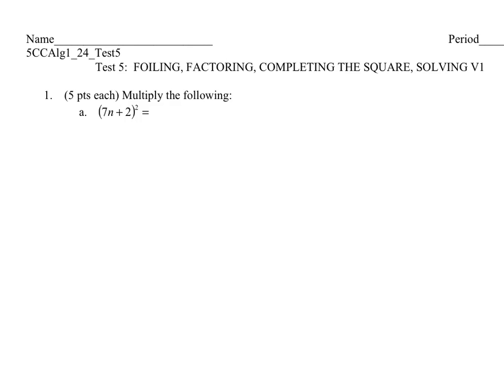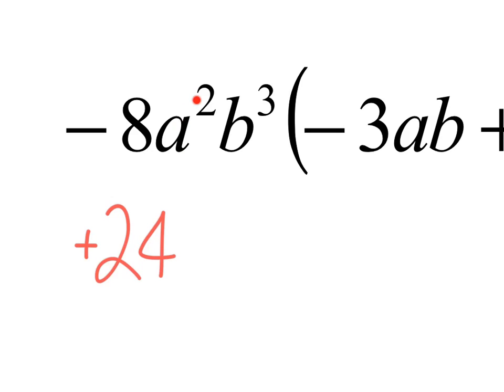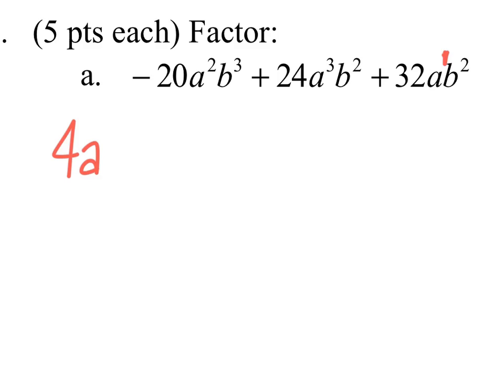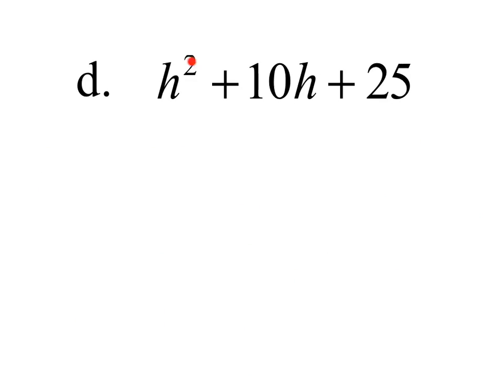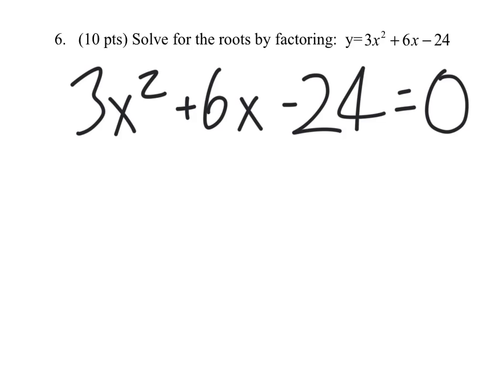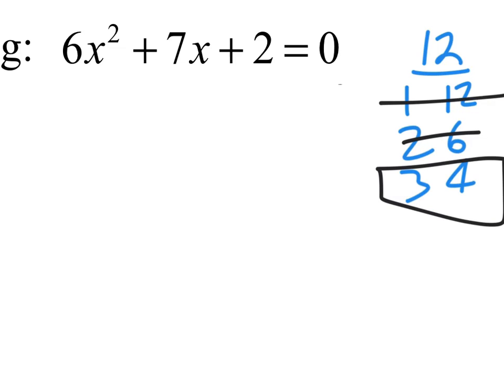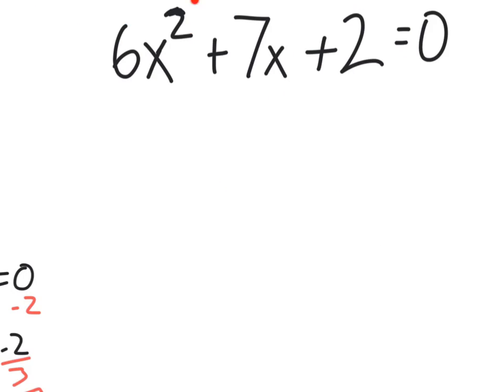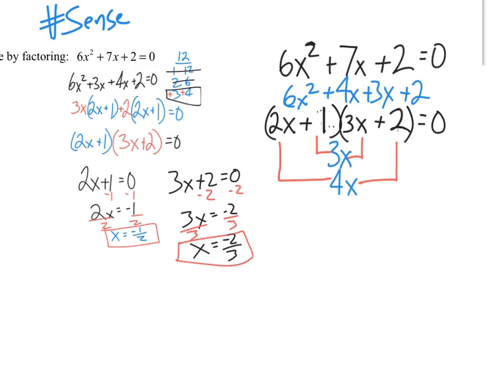Test 5 v2